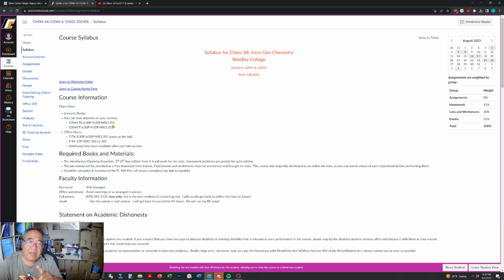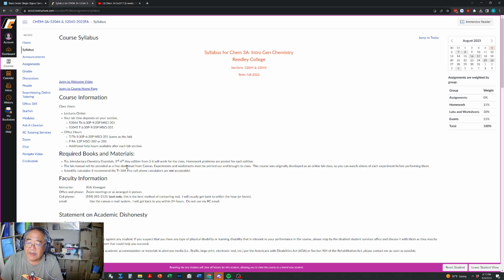Syllabus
Syllabus Overview and Welcome Fall 2023